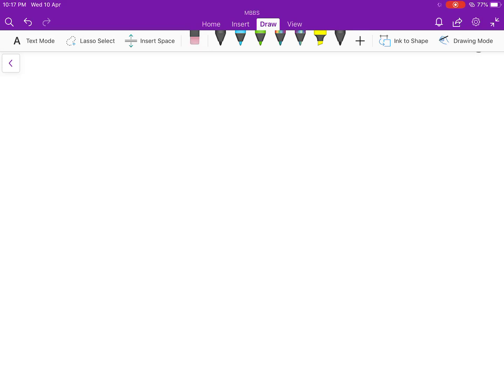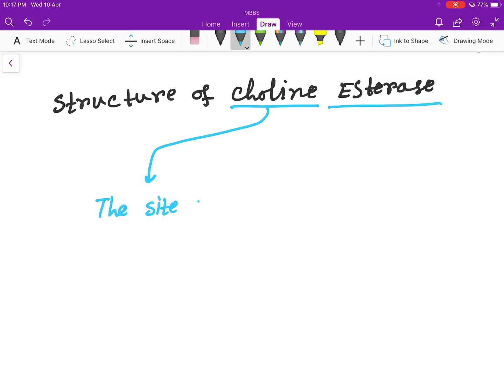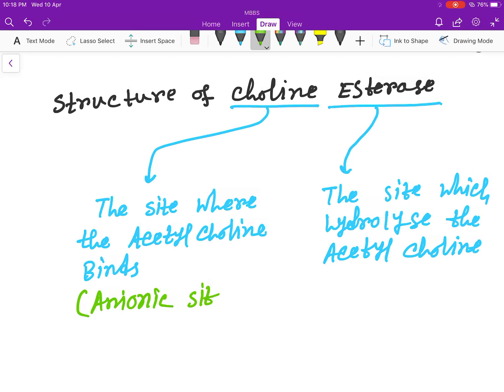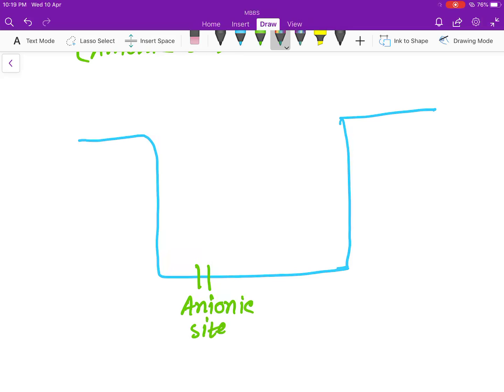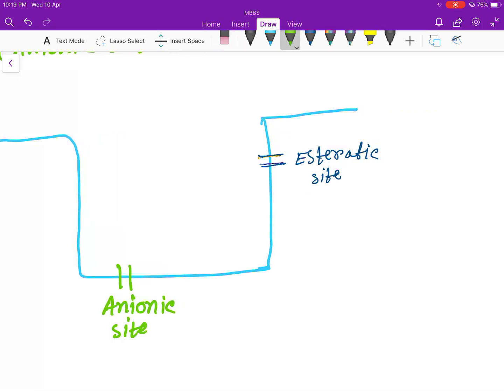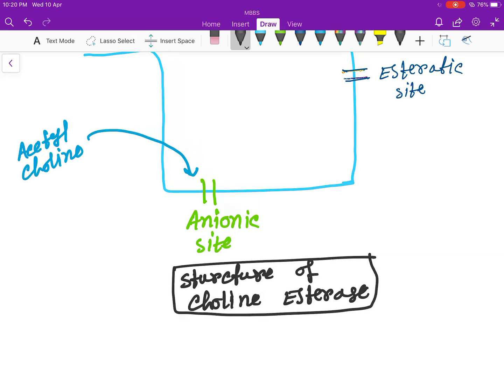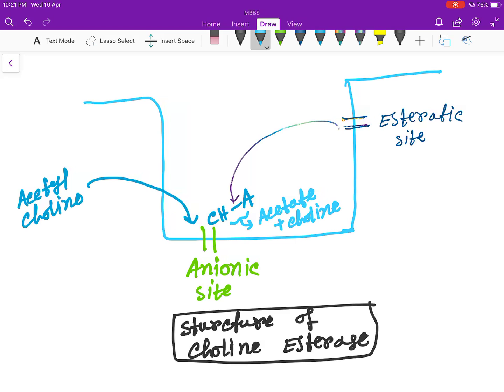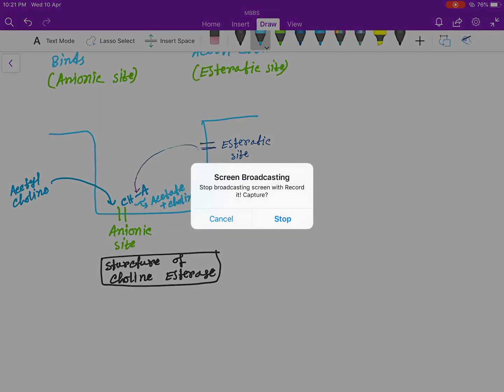Structure of choline esterase.. Esteratic site, Anionic site...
choline esterase structure explained